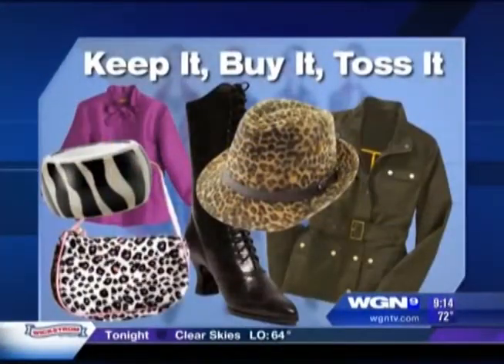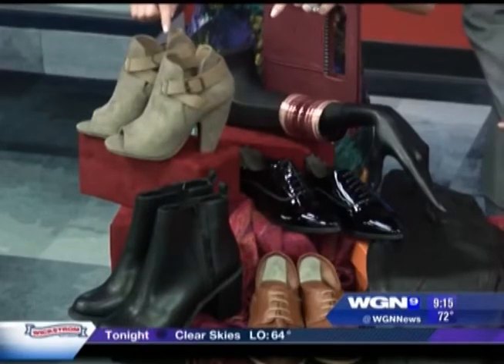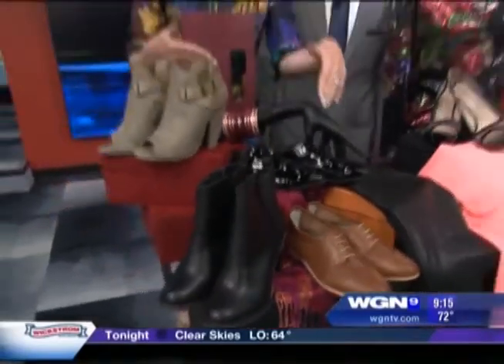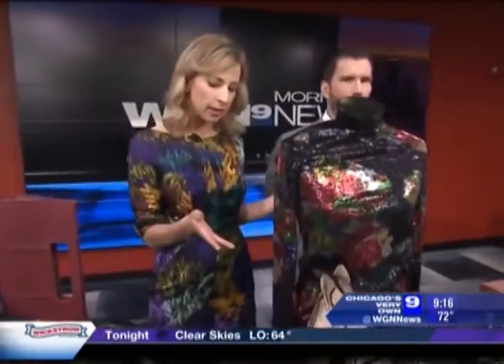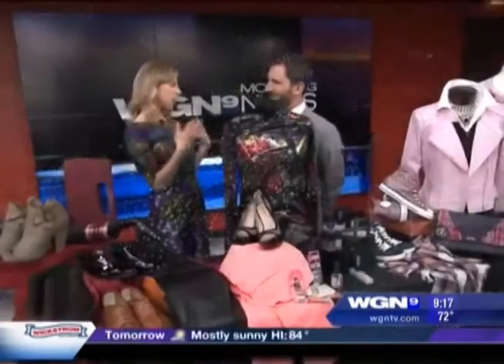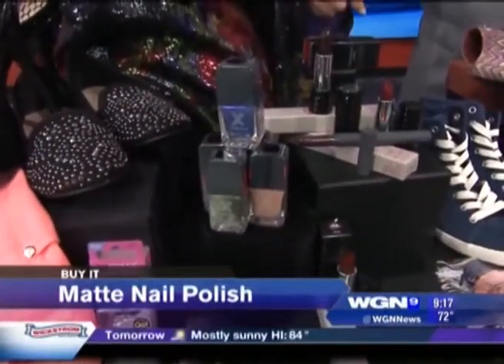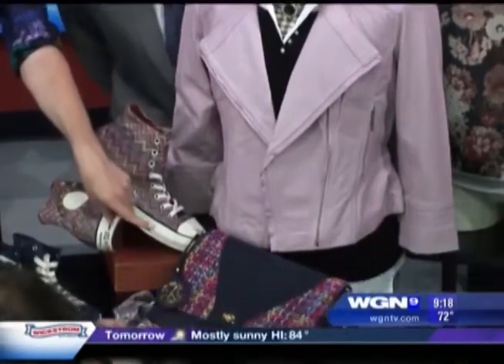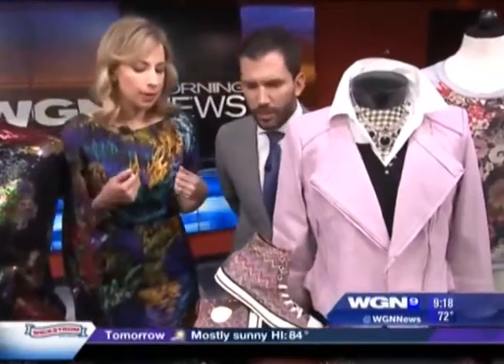Fall Fashion 2014 | Keep It, Toss It, Buy It